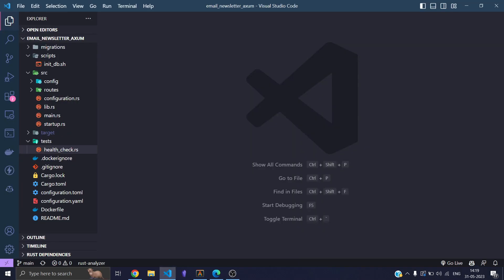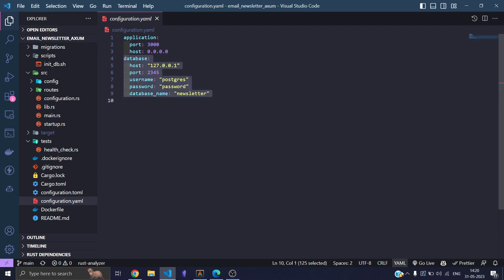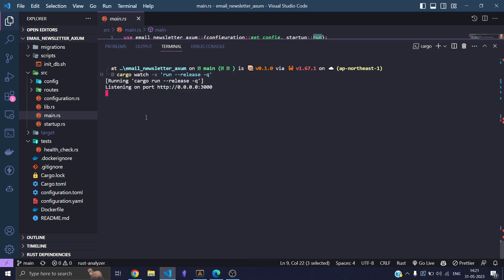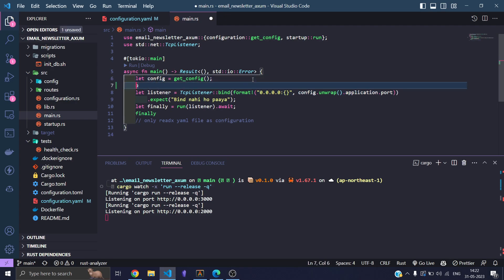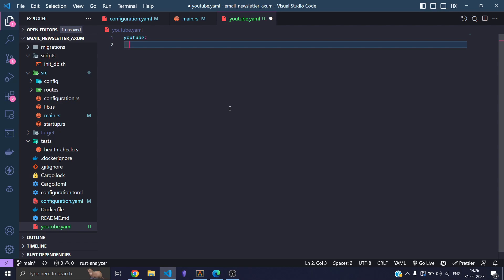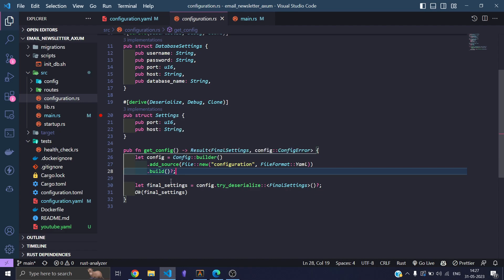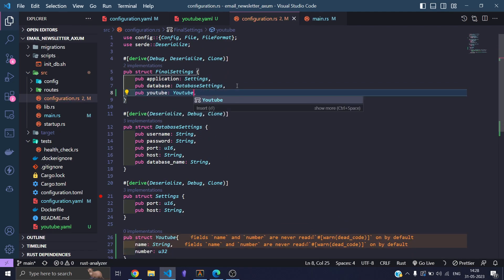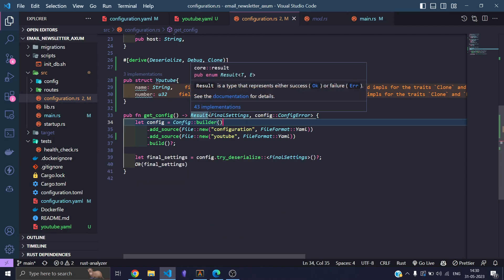How to configure your Rust app using the "config" crate (YAML file example)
In this tutorial, I will show you how you can configure your Rust app (this one is made in Axum) can be configured using multiple YAML files. This is an alternative of using a .env file and the dotenv crate. Good luck! All your authentication secrets, JWT secrets, database settings and app settings can be stored in such a config file.